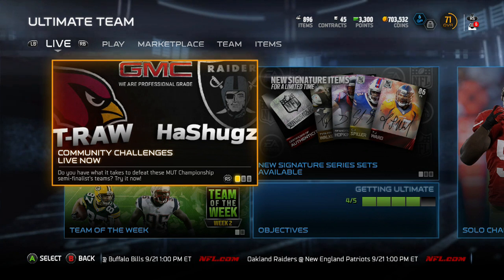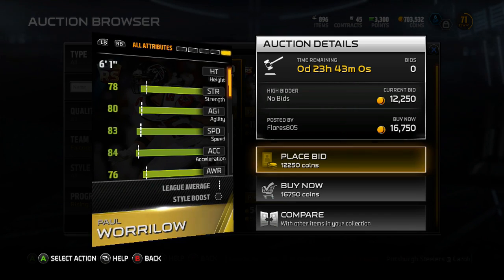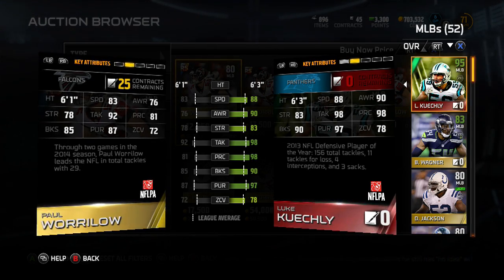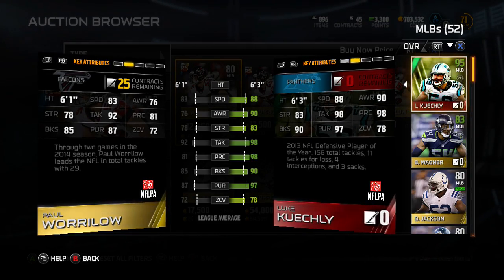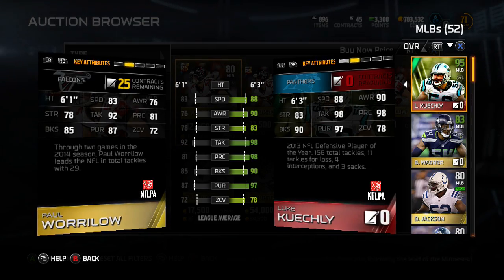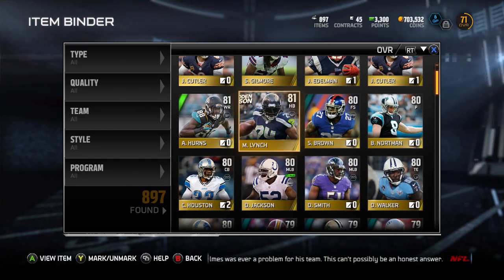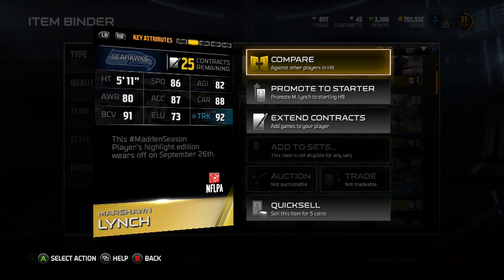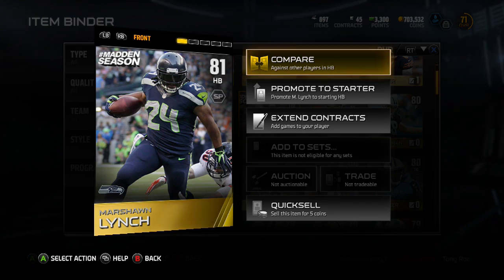MUT15 | New Rising Star Paul Worrilow & MaddenSeason 82 Ovr Lynch | Attribute Comparison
Check Out TheWorldEmpire Site For the Latest updates in the Gaming Sphere

Aldon